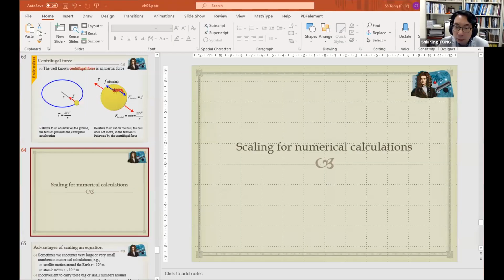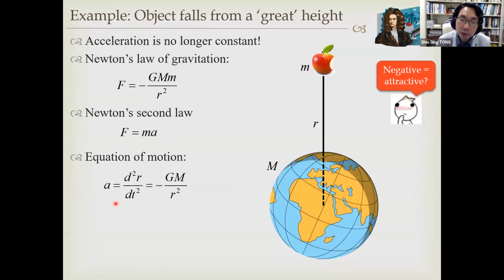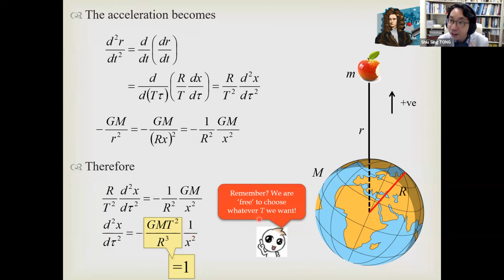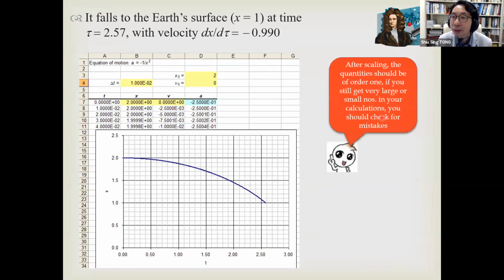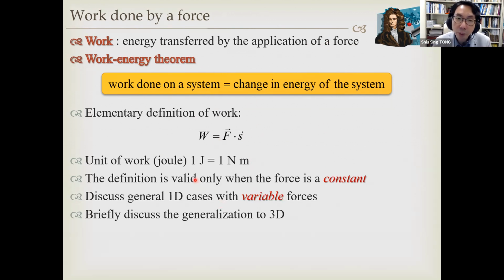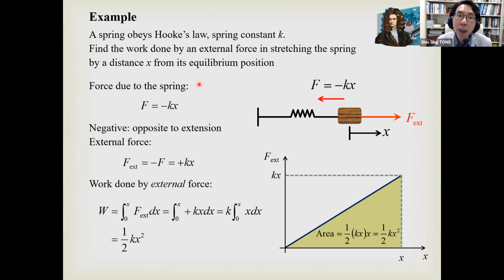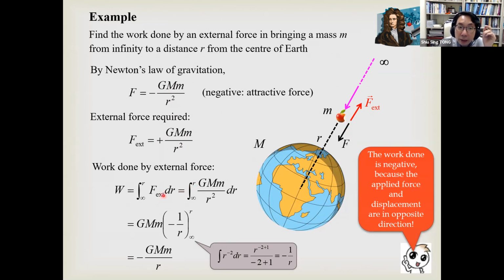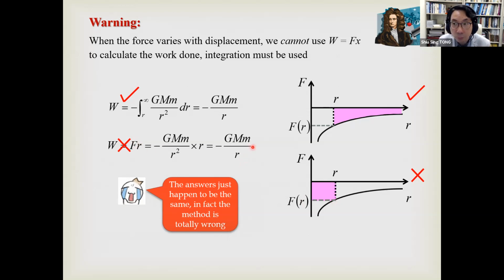GMT20210218 073420 PHYS 1111B 1920x1080